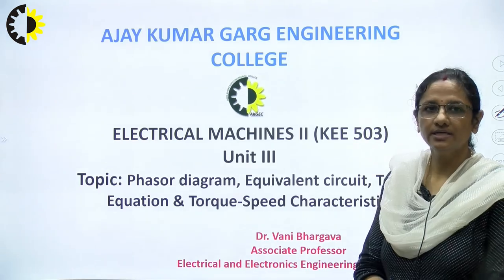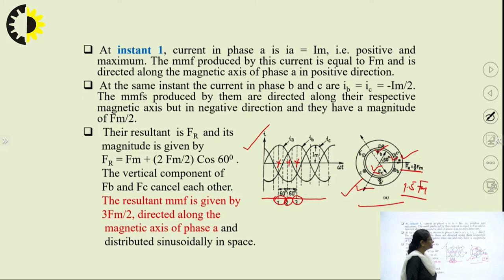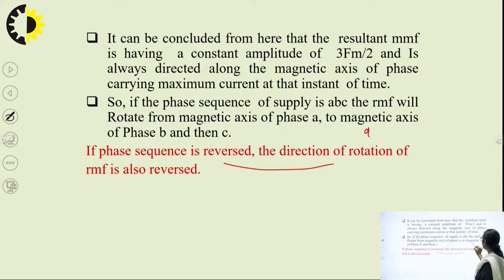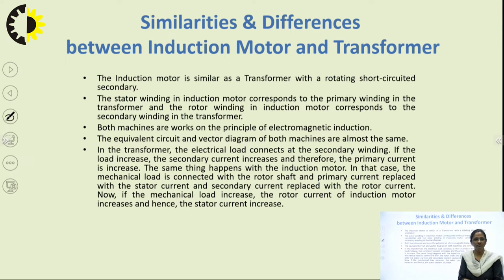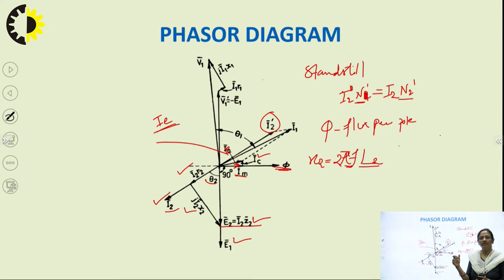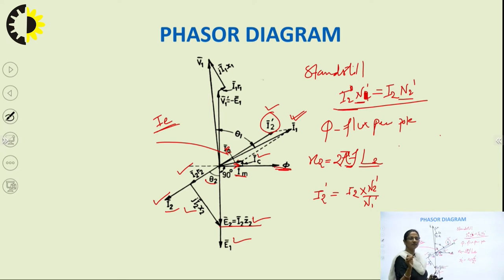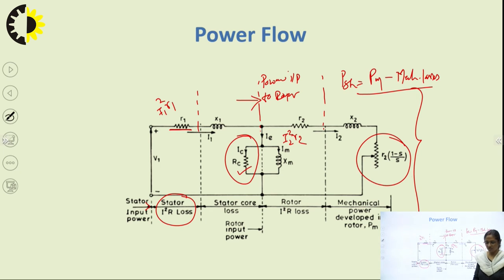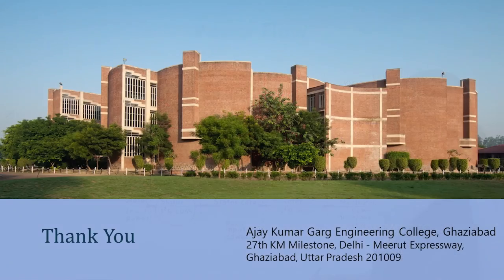''Phasor diagram, Equivalent circuit,Torque Equation & Torque Speed Characteristics'' ELECTRICAL MAC